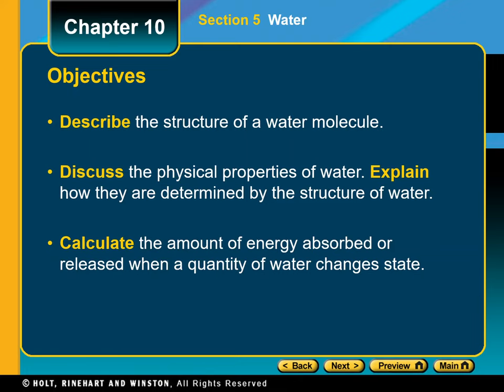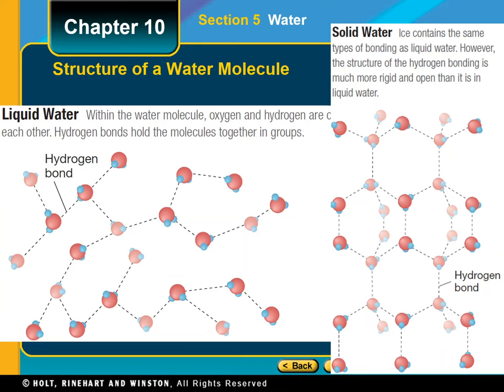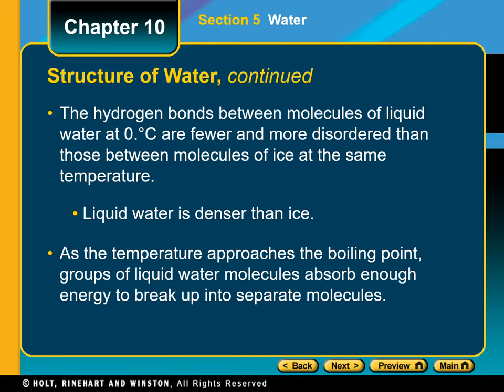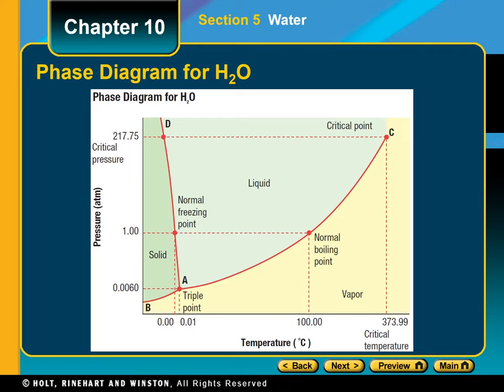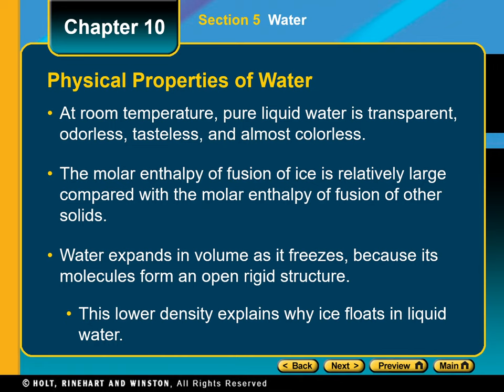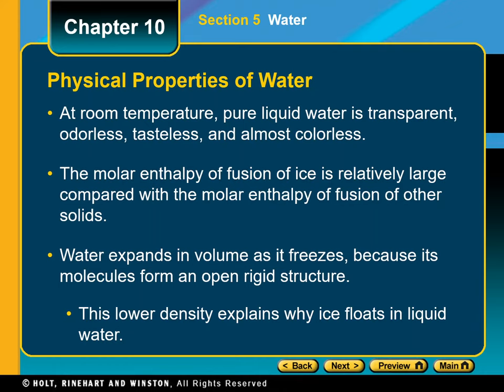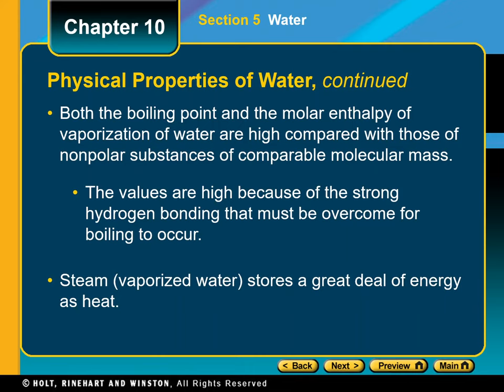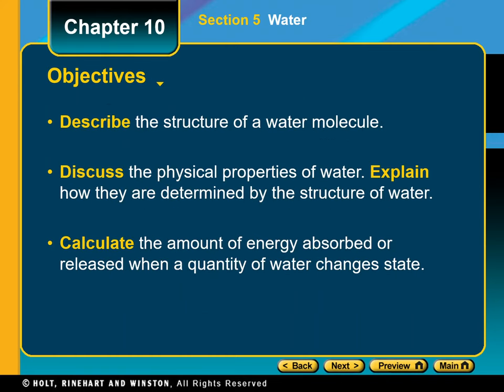Chem Lecture Ch 10.5.18-20